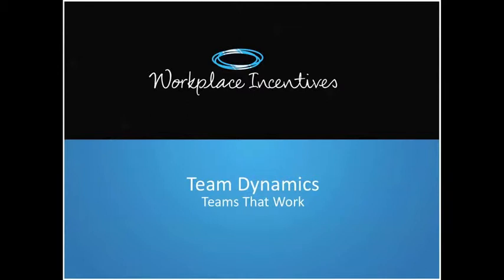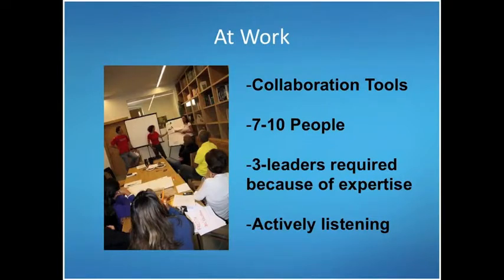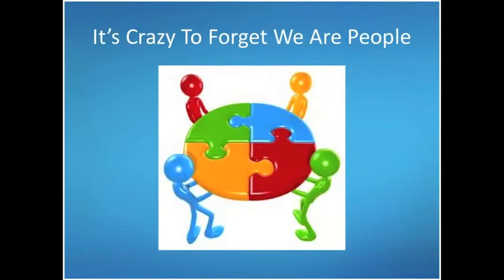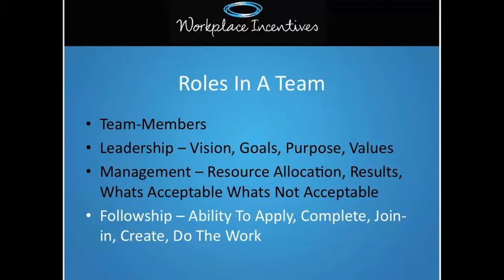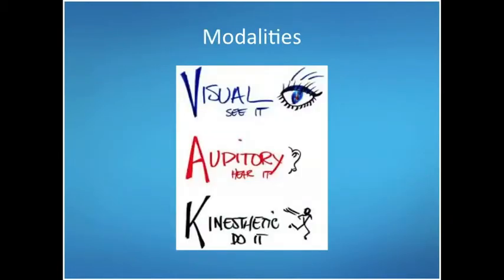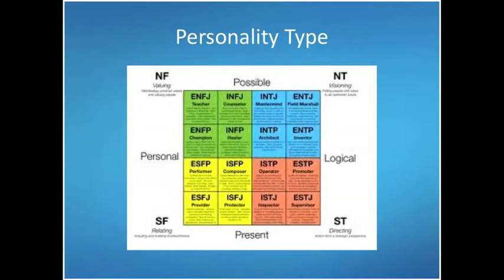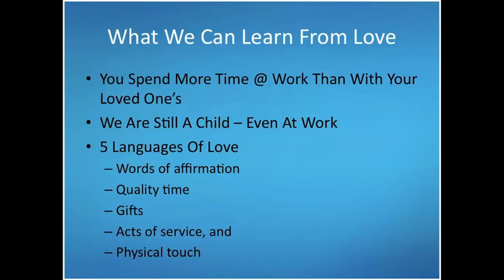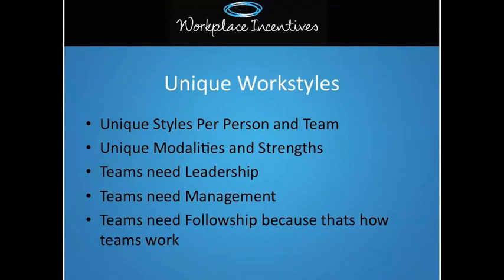Workplace Incentives Team Dynamics Webinar - Andrew Ward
Team Dynamics

A free sample recording from one of the Workplace Incentives webinar sessions. The clip is from a webinar presented by Andrew Ward on the topic of Team Dynamics.